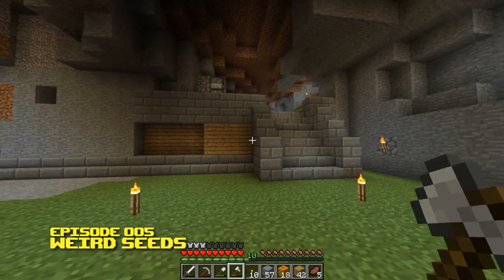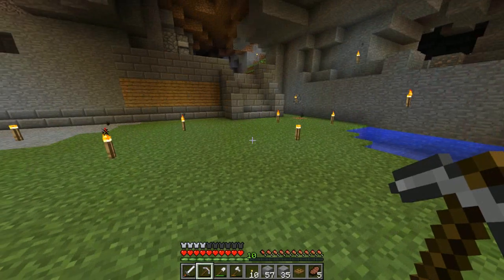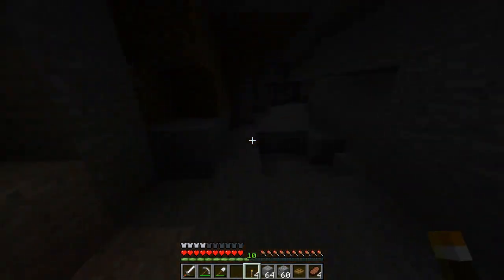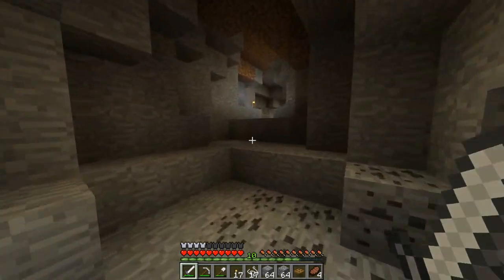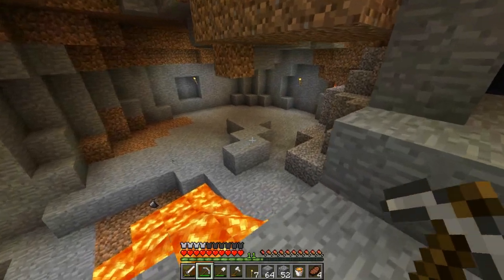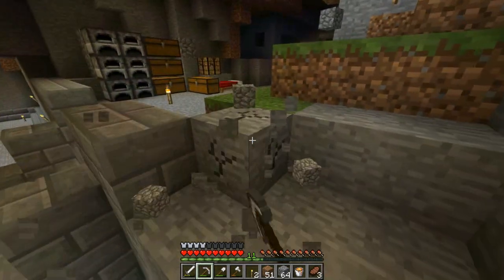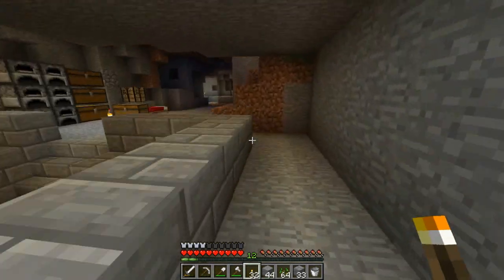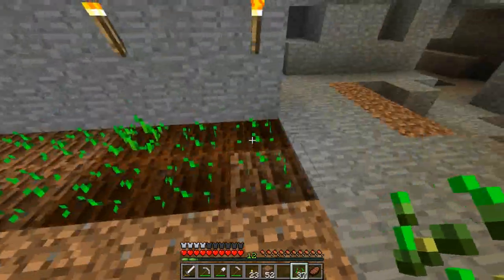World Of Minecraft - E005 / Weird Seeds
Back with more WoM! As always comments are appreciated.. I like talking to guys about what to do in the world!

World saves will be uploaded every few episodes instead of EVERY episode.

Donations under $10 will be refunded, I'd rather you kept it! :)